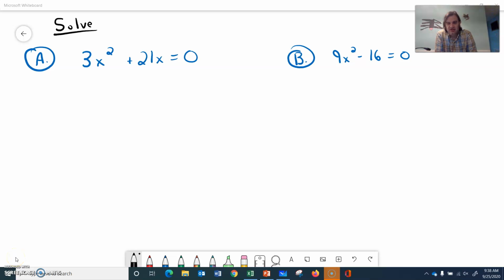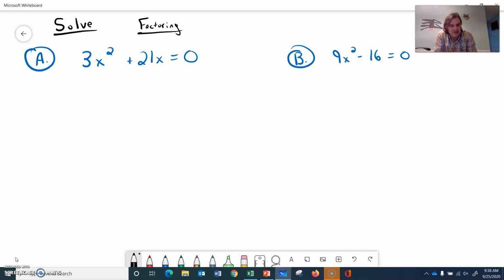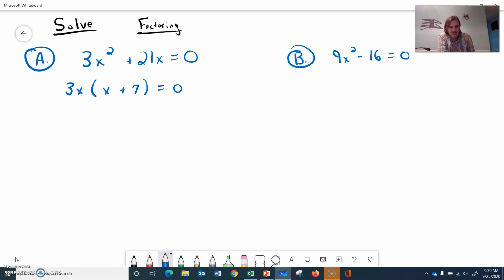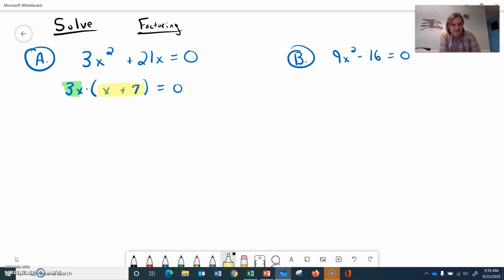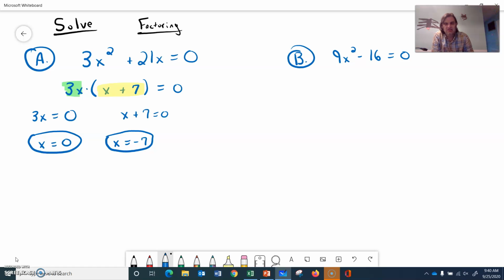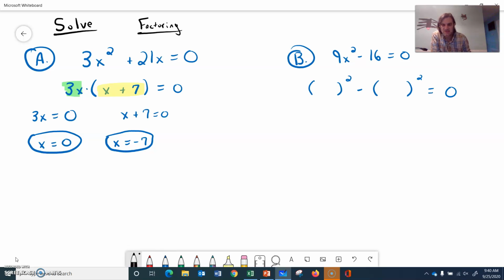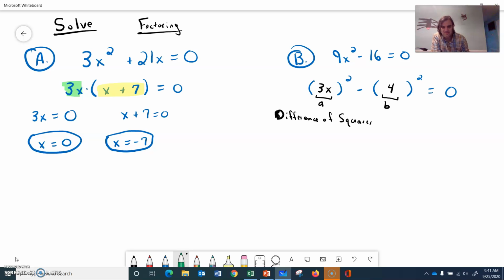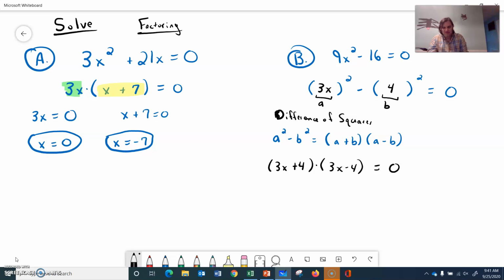Solving Quadratics by Factoring Practice Problems 3